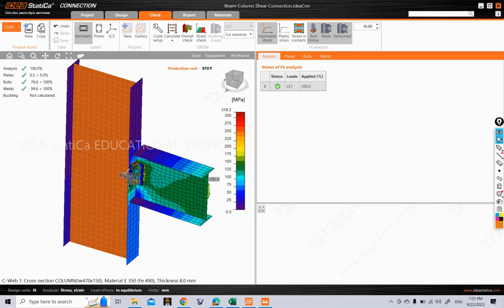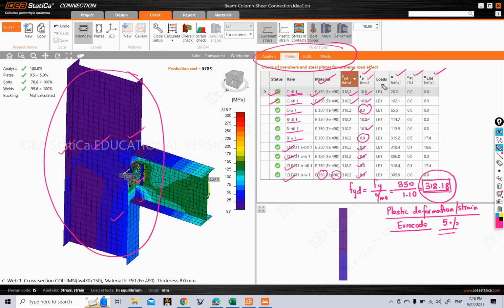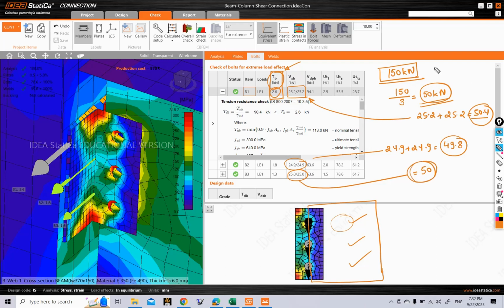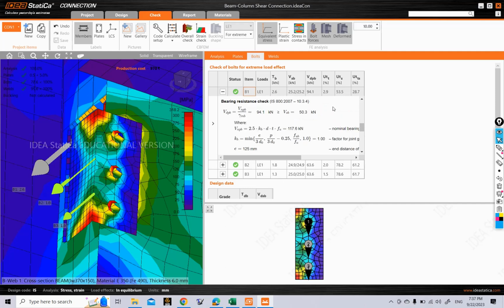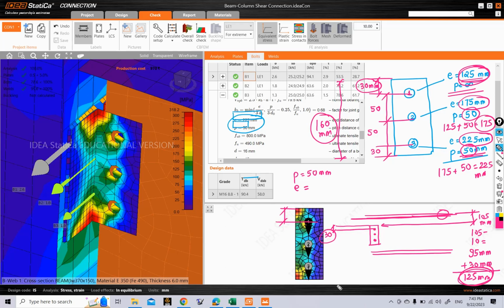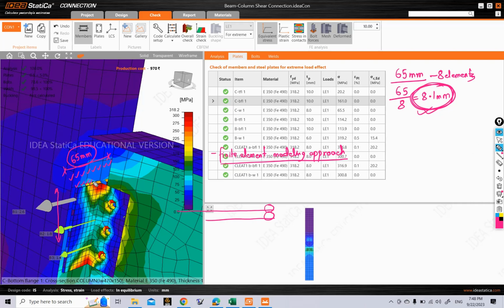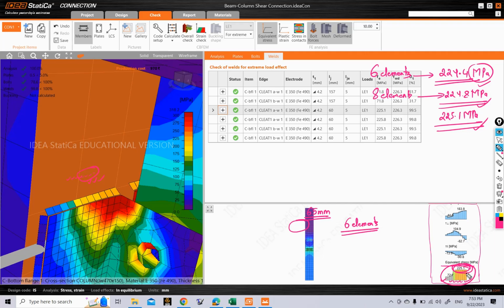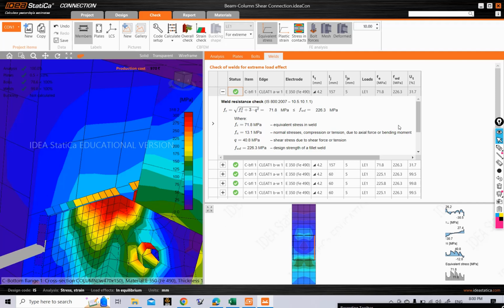Lecture 13 -Beam Column Shear Connection Design in IDEA StatiCa (Interpretation of Results) Part - 2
In the third part of this Beam Column Shear Connection Design in IDEA StatiCa, we continue with analysis and interpretation of results.